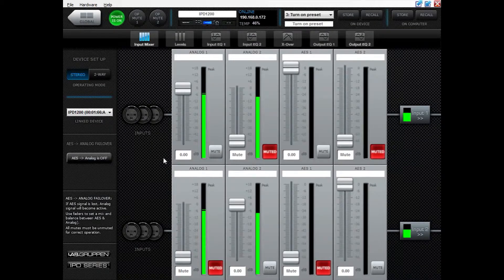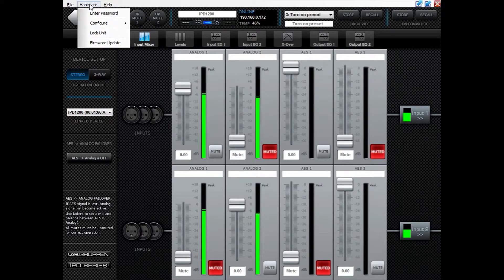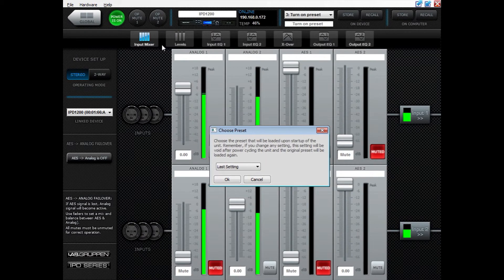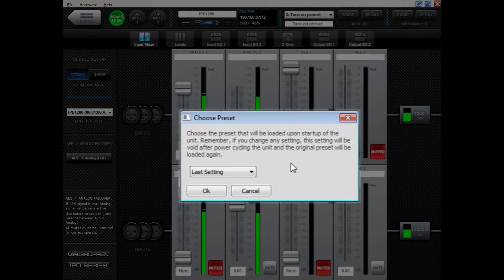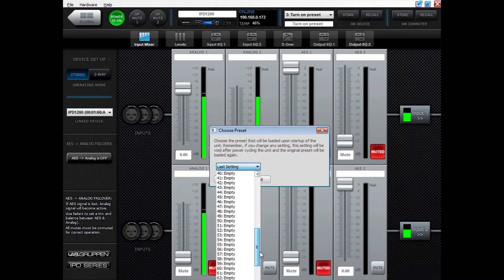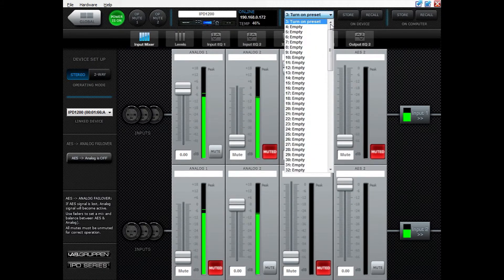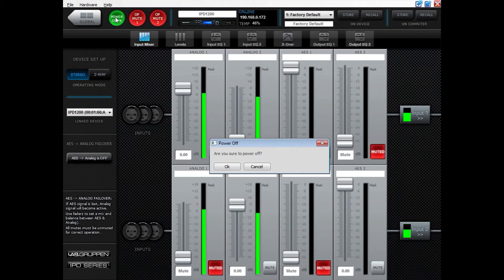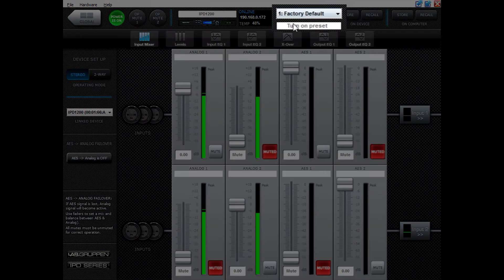IPD Coach - 11. Configuring a Preset for "Power On"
A preset can be defined to be automatically selected upon powering on the unit, this video shows how.

At the heart of IPD Series of amplifiers from Lab.gruppen, is the intuitive GUI of the IntelliDrive Controller software, giving powerful user control over just about every aspect of DSP performance on each device on the network. Available on PC, Mac and iPad, and designed with touch-screen in mind, IntelliDrive Controller gives you the edge when it comes to system tuning.